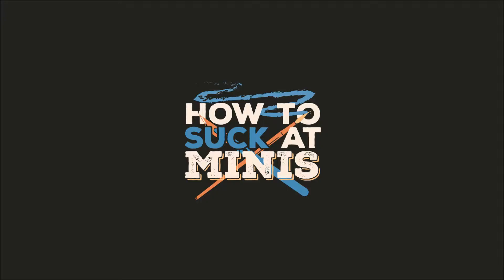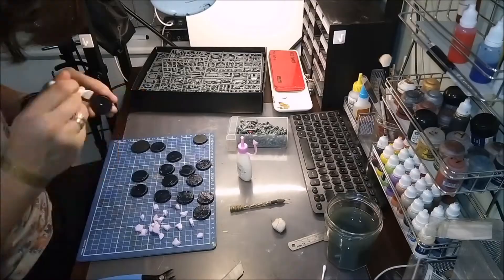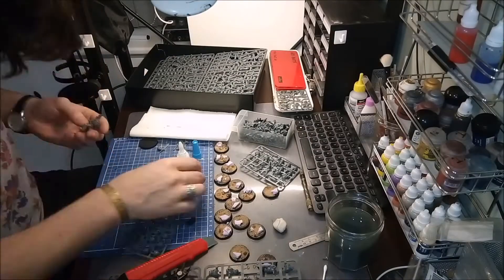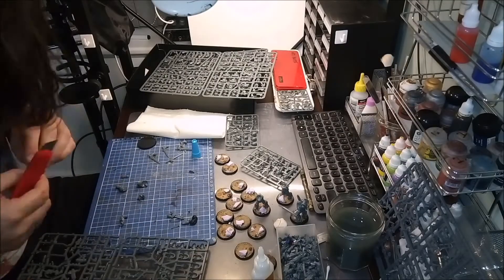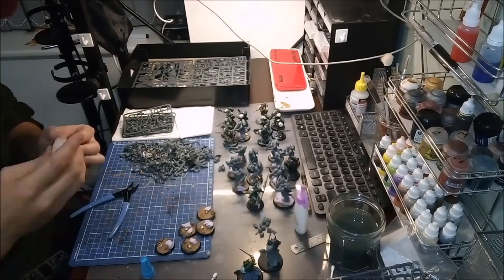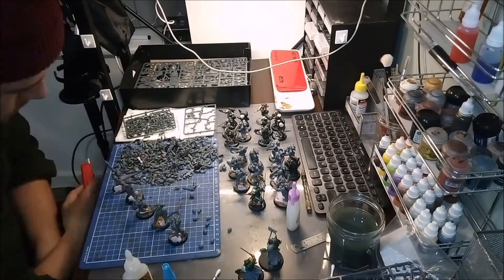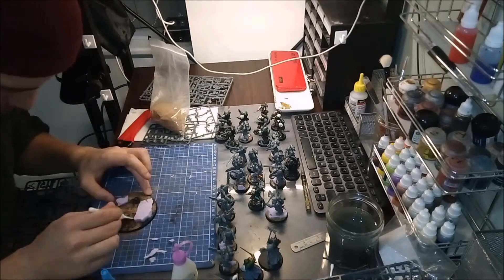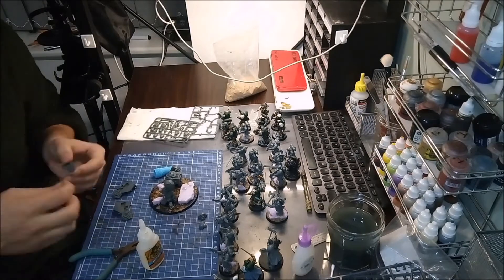How To: Primaris Successor Chapter Part 1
In my first video ever, I will say 'Umm' and 'Err' a fair bit over some timelapse footage. Come back next time for some real footage of me actually doing stuff.